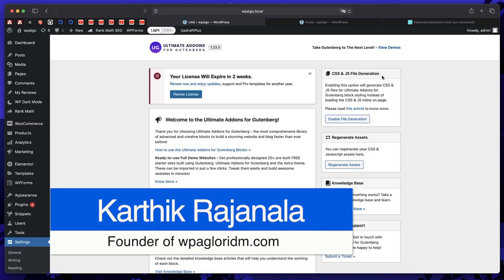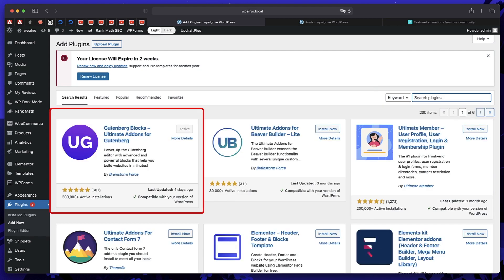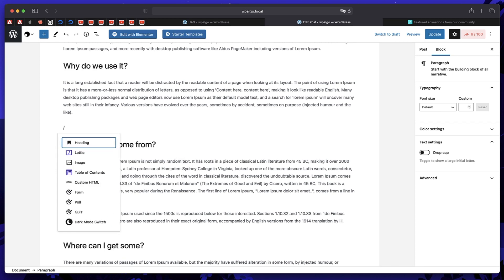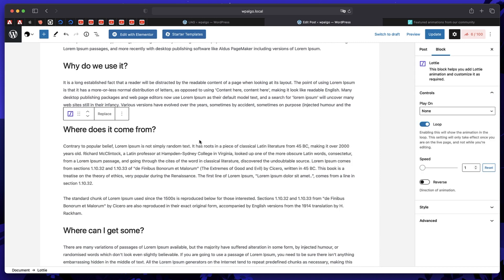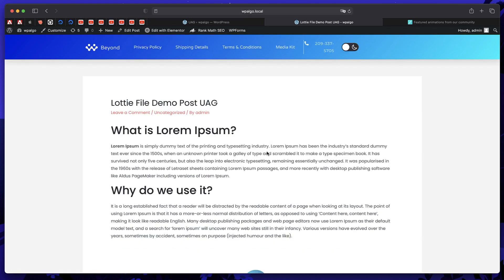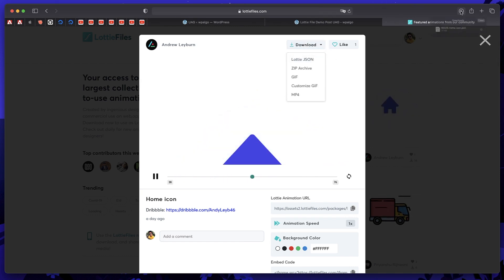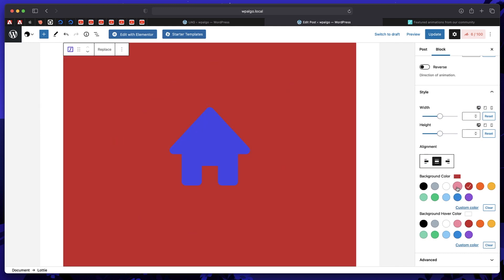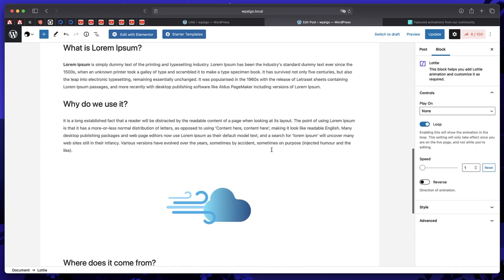How to Add Lottie Animations in Gutenberg WordPress (Without Code)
Learn how to add Lottie Animations in Gutenberg using the free Ultimate Addons plugin without touching the HTML Code. Lottie Files are lightweight and are totally customisable so you can use them anywhere on your WordPress website.

► BEST HOSTING ◄